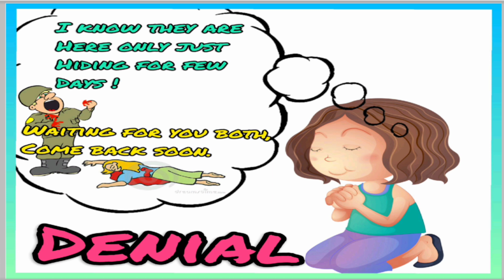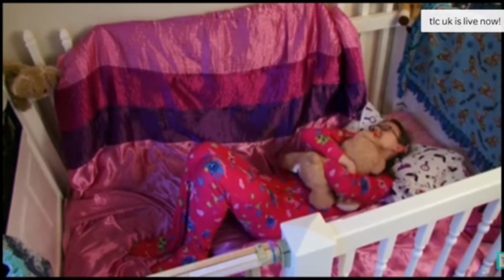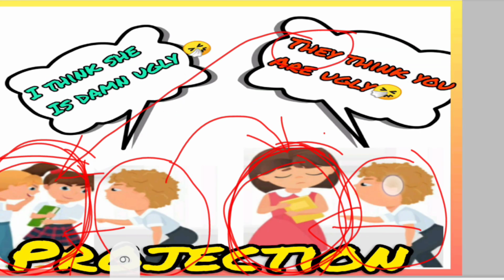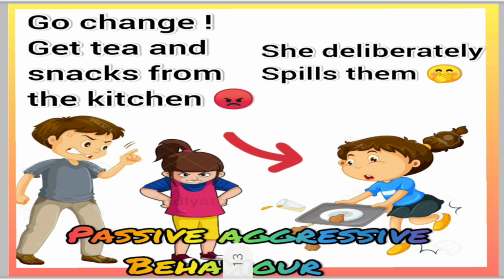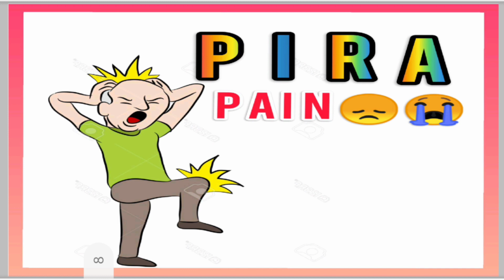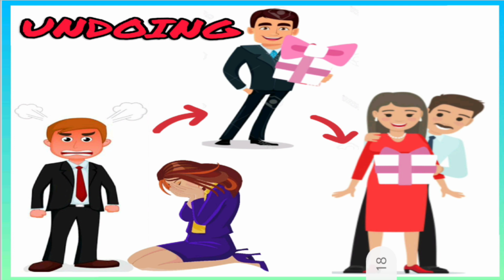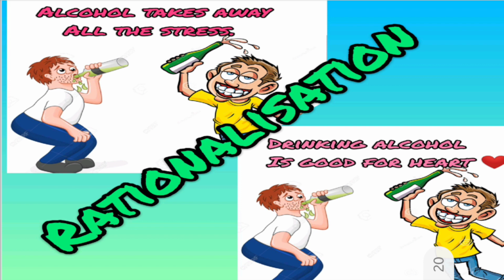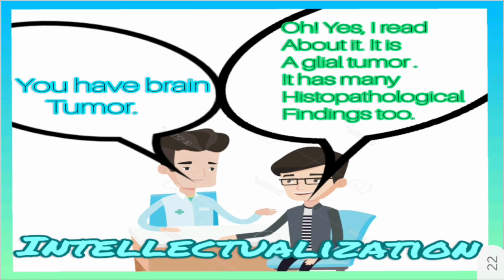PART 2- DEFENCE MECHANISMS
learningwithfun series is to help learners understand the topics better with relating them to different scenarios. It includes lots of picmonics, mnemonics and video based questions.